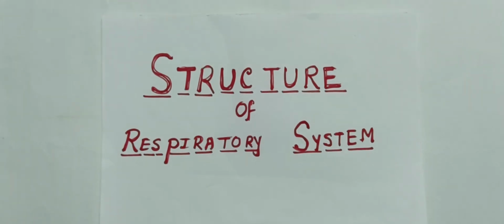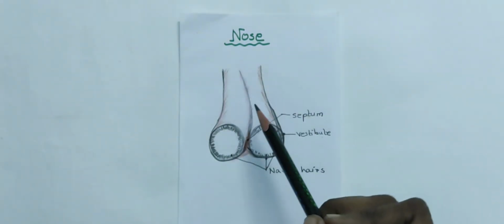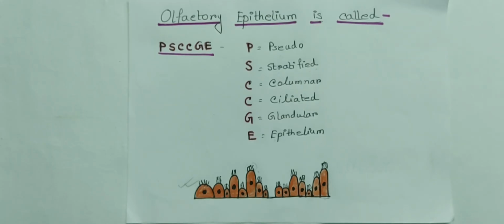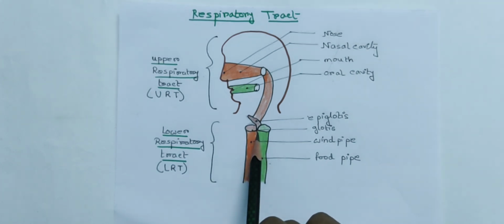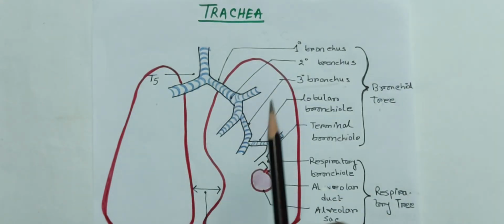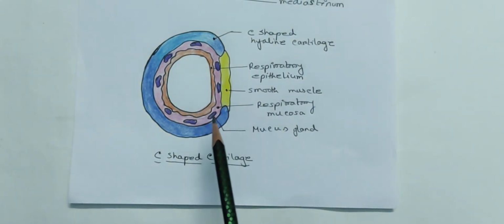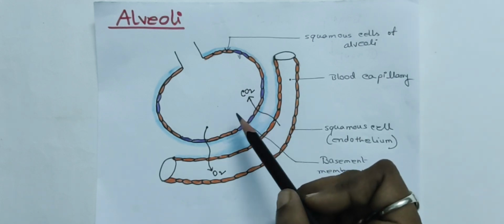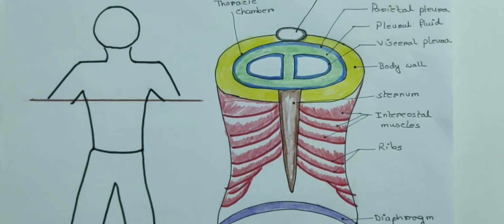STRUCTURE OF RESPIRATORY SYSTEM l explained in english